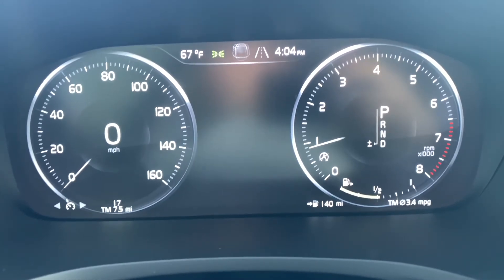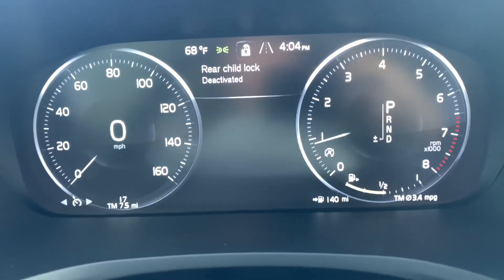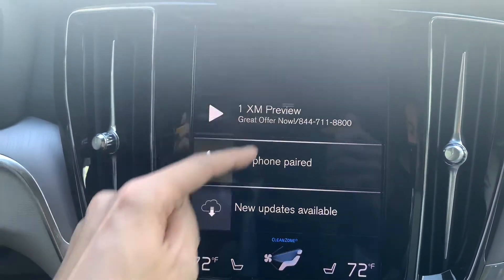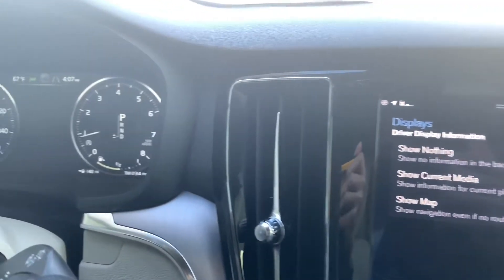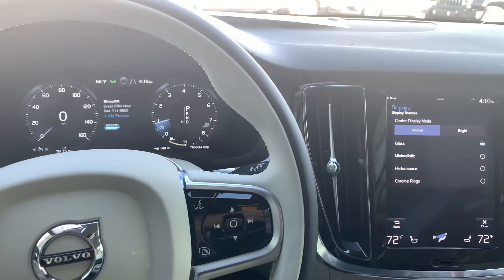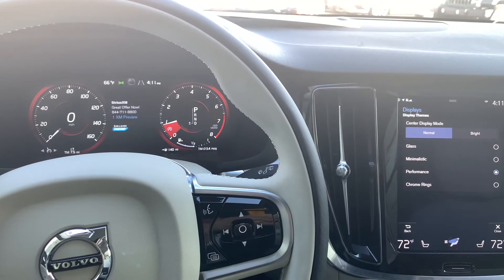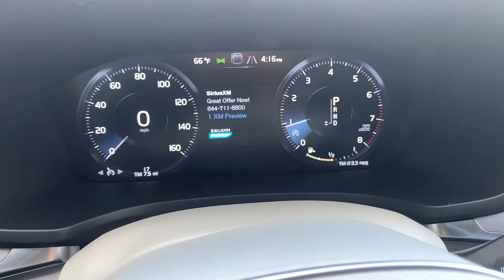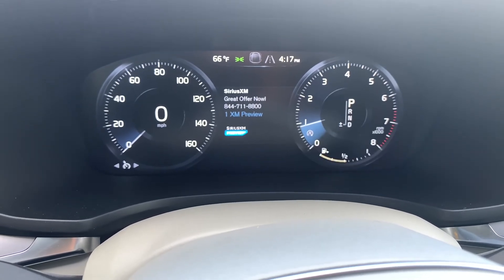Volvo Driver display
What can you adjust or customize in your driver display on the 12.3” instrument cluster.

Or